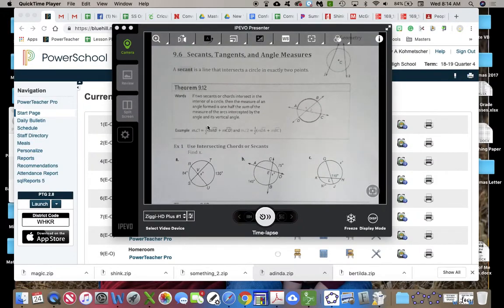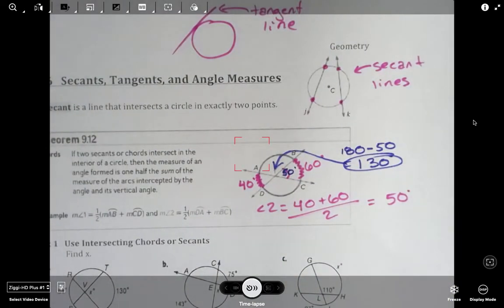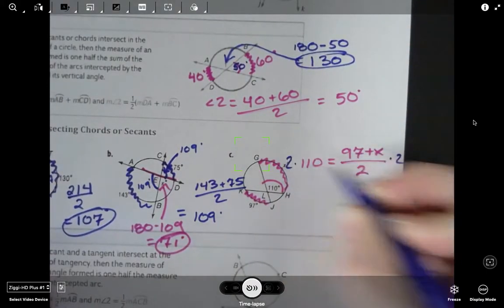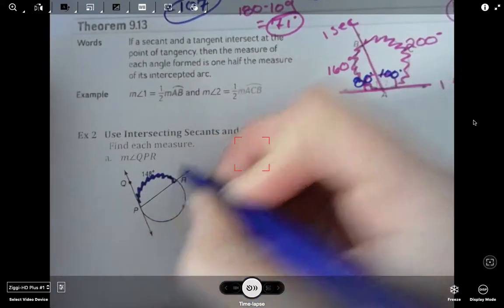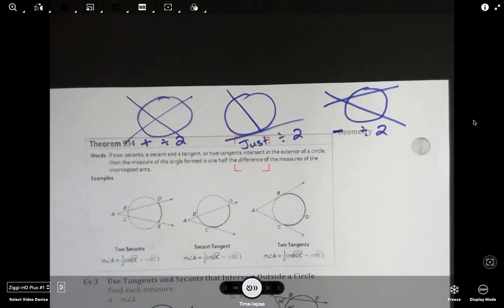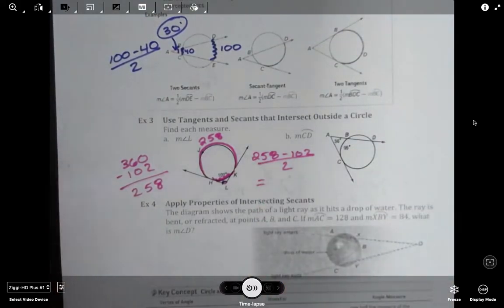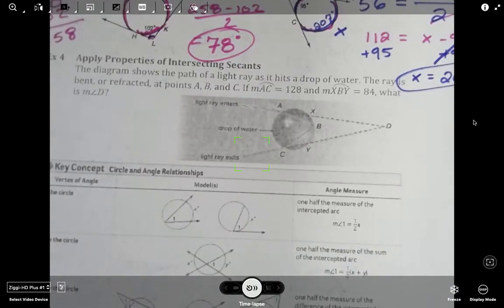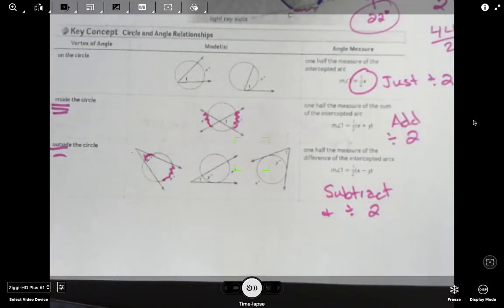Geom 9 6